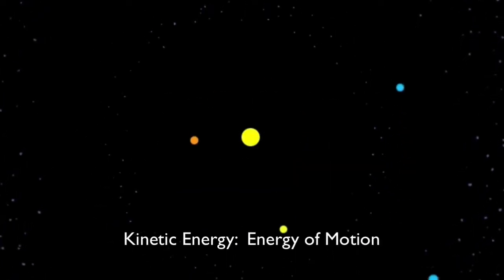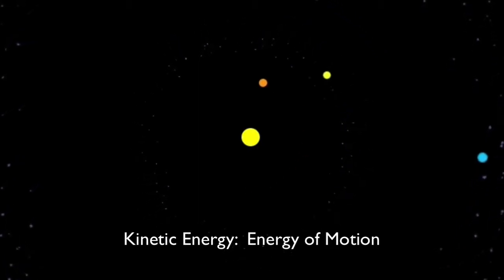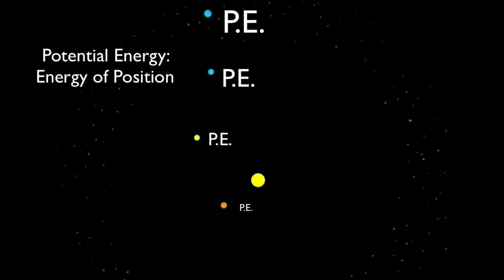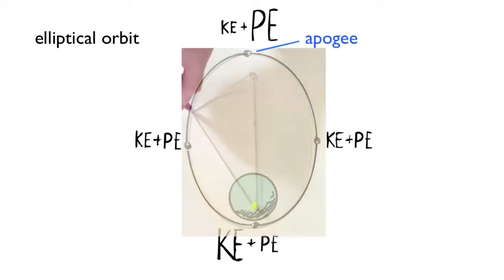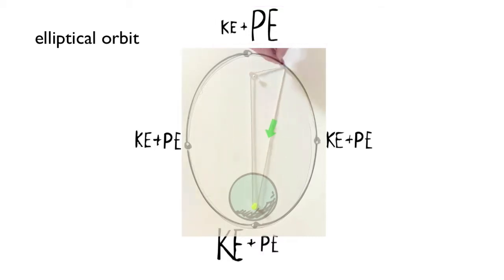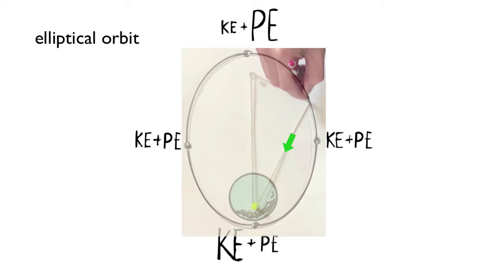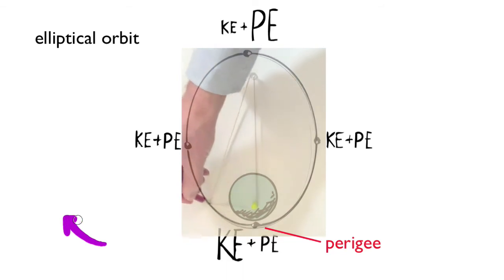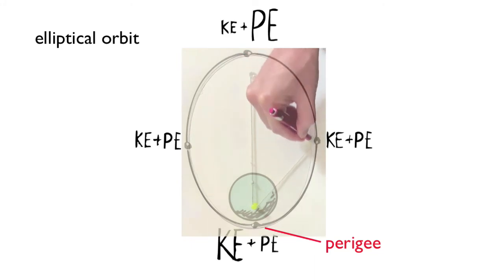Energy Conservation and Satellite Motion | Arbor Scientific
Within an elliptical orbit, a satellite slows down as it gets farther away and speeds up as it gets closer. This is in accordance with the conservation of energy. Watch this video as we go over energy conservation and satellite motion in more detail.